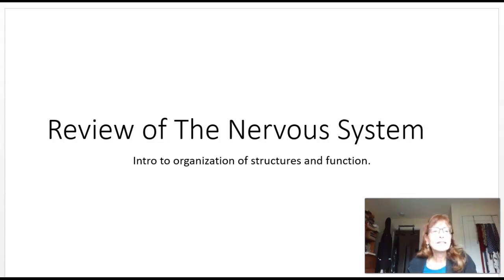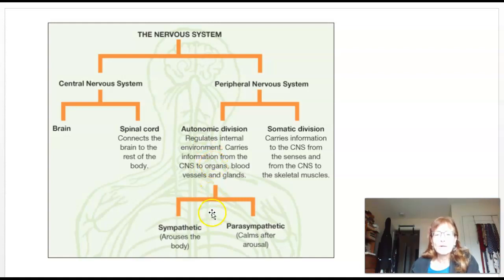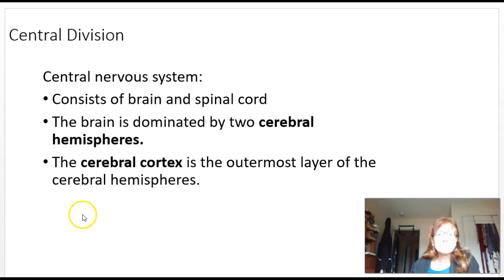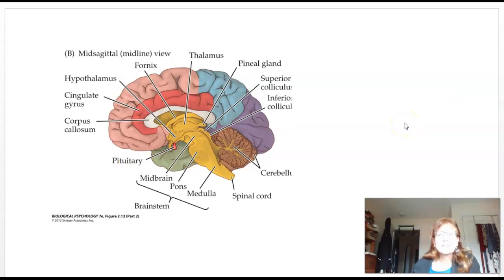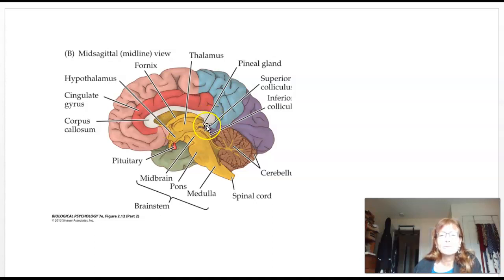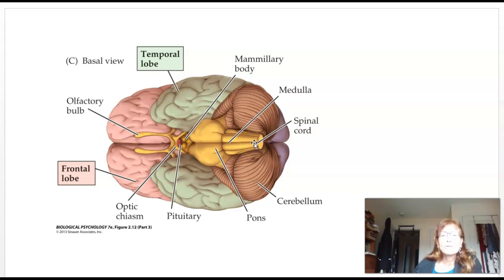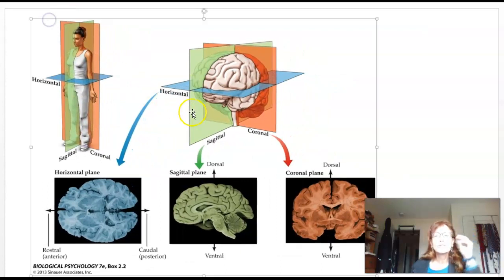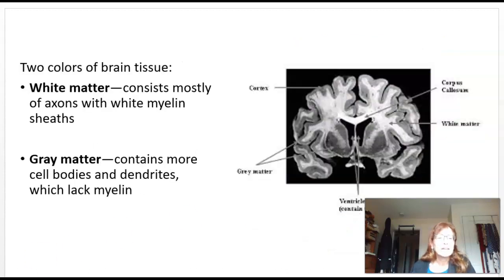Neuro Review 1 The Nervous System